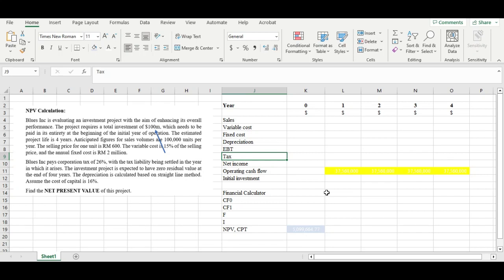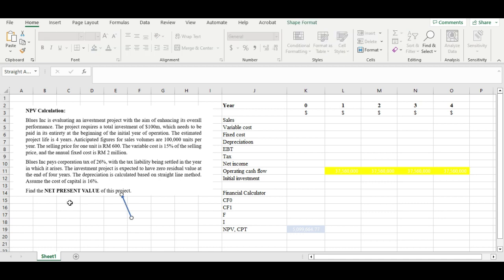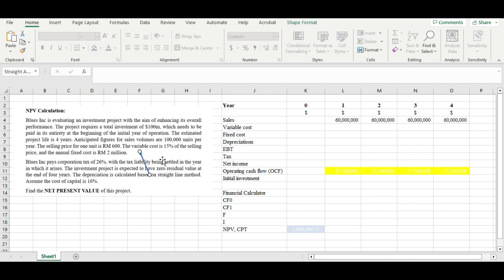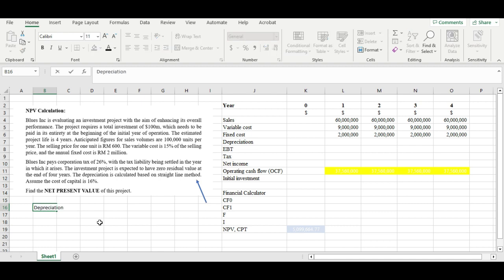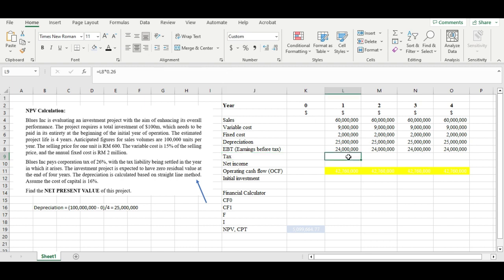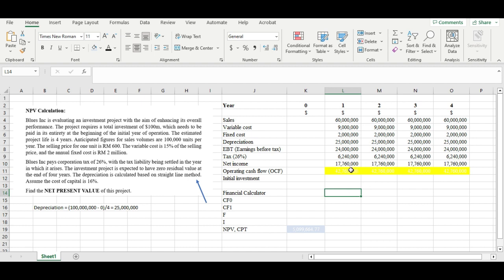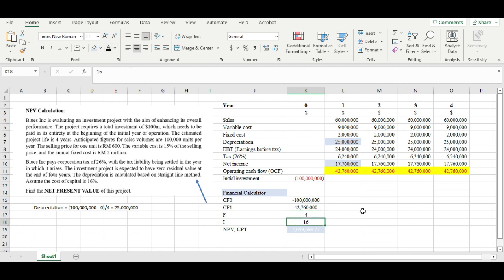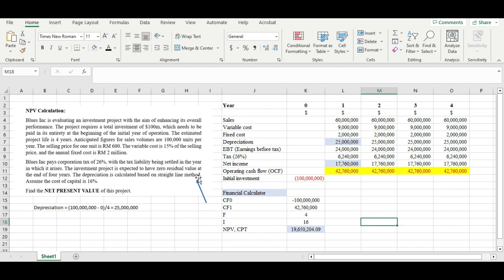Operating Cash Flow (OCF) & Net Present Value (NPV) Calculation Using Excel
This video demonstrates how to calculate operating cash flow and proceed with NPV calculation.